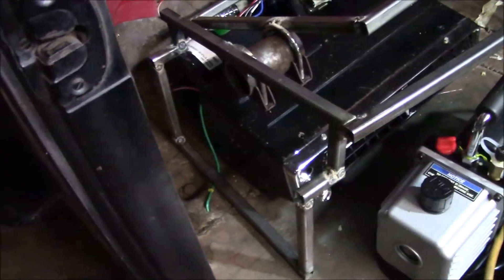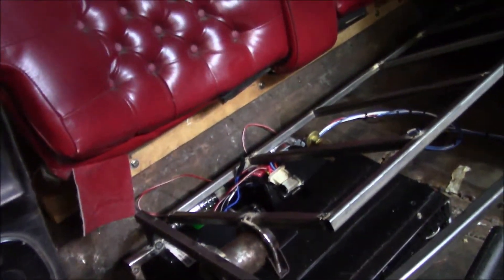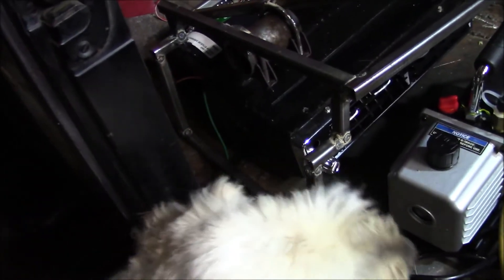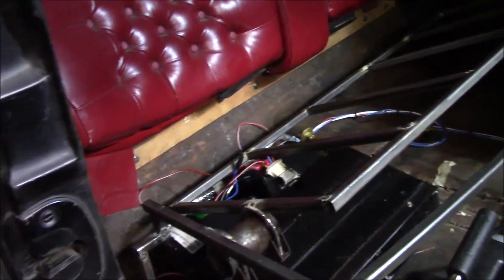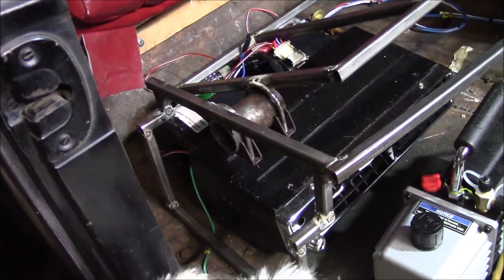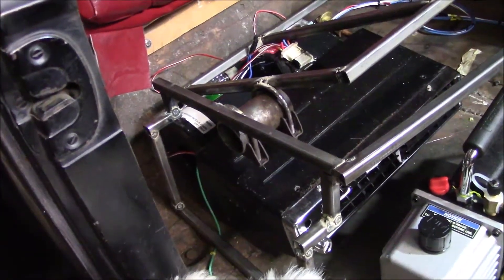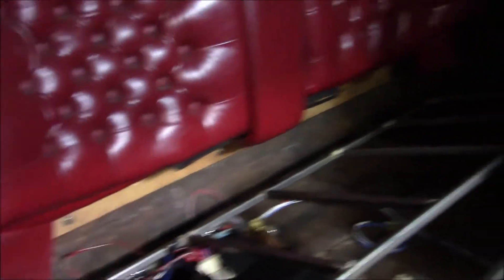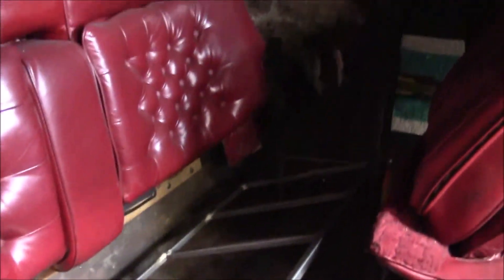seat in the car but not right yet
Seat is too high now! Dang! I need to cut and paste again!